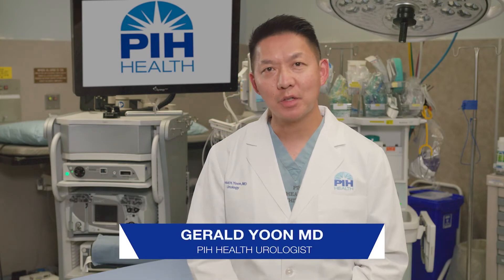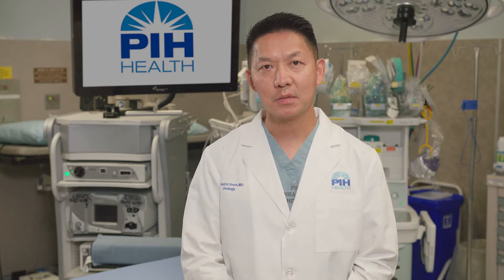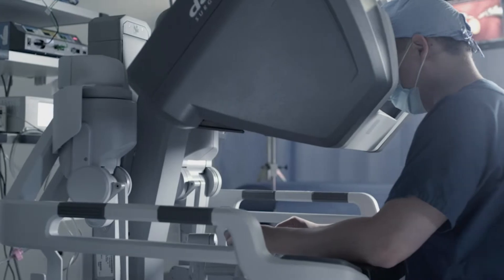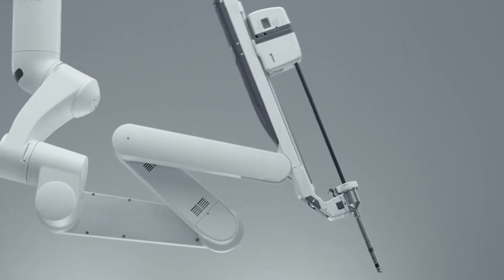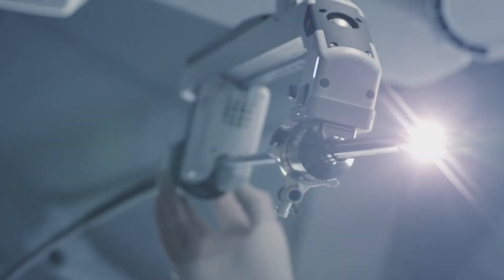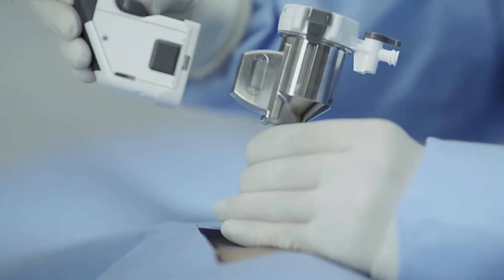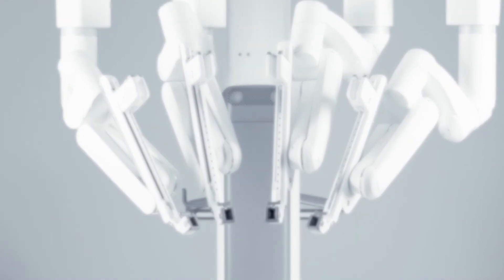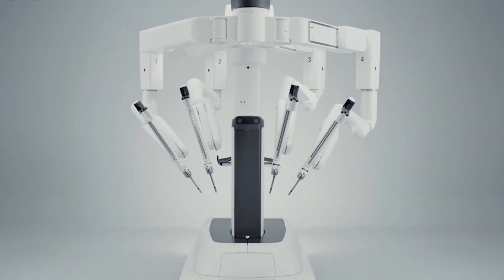Da Vinci, Gerald Yoon MD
PIH Health Urologist Gerald Yoon MD discusses the Da Vinci Surgical System.